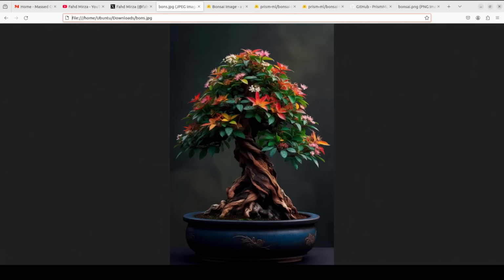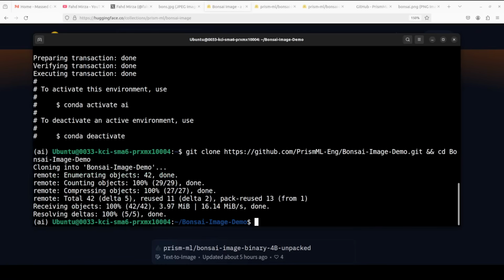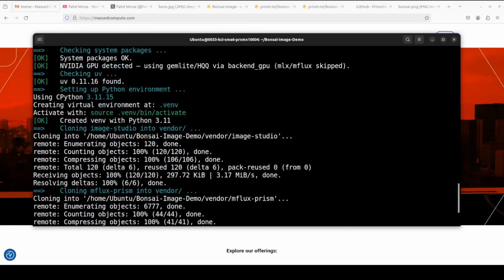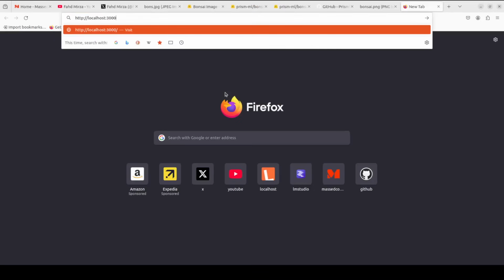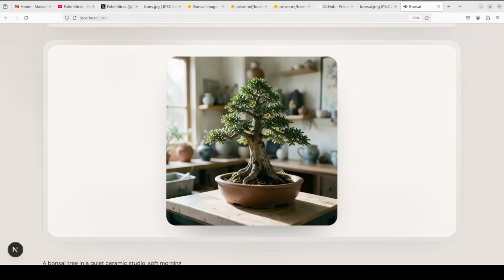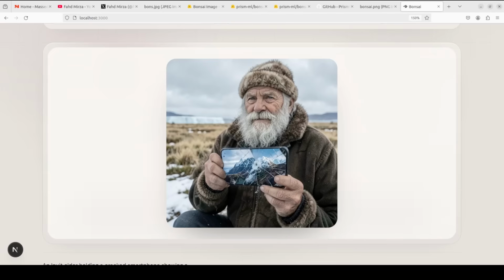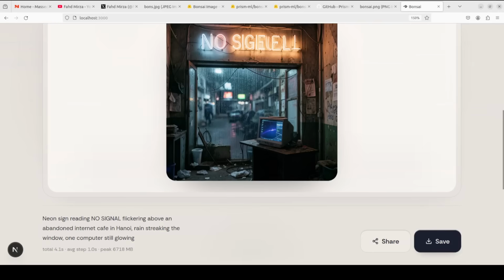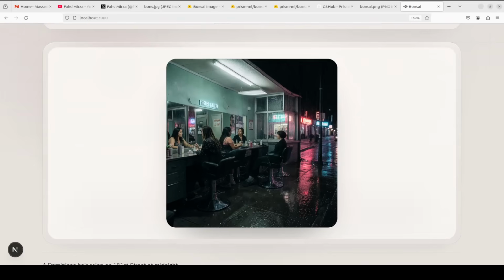Bonsai Image: The World's First 1-bit Image Generator — Running Locally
This video locally installs and tests Bonsai Image, which is ternary weight (1.58-bit) text-to-image diffusion transformer.